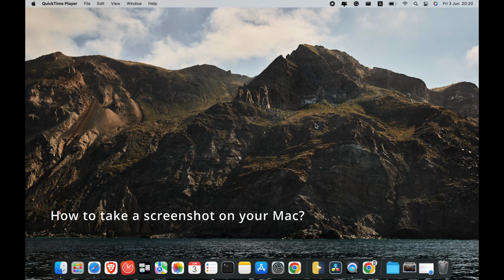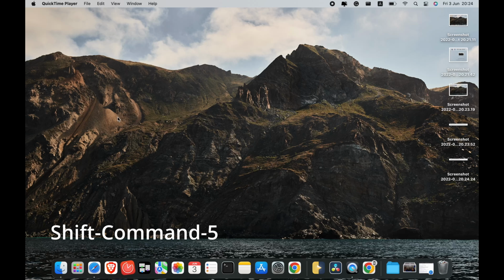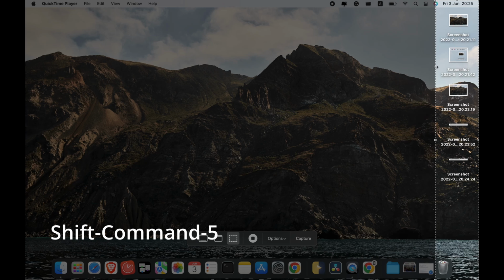How to Capture Anything on Your Screen with Apple macOS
Whether you need to capture a full screen, a window, a menu, or a selected area, this tutorial will show you how to do it with Apple macOS.